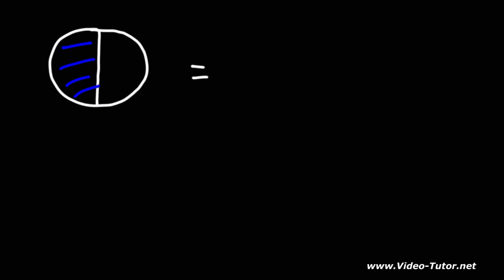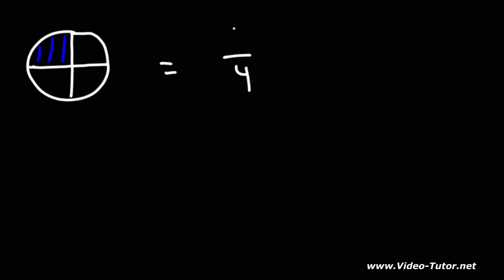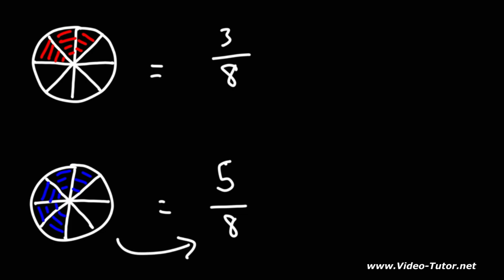Modeling Fractions Using Pizza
This math video tutorial explains how to model fractions using pizza.